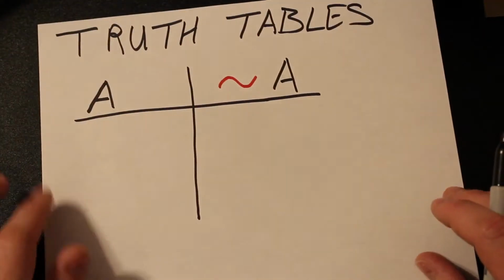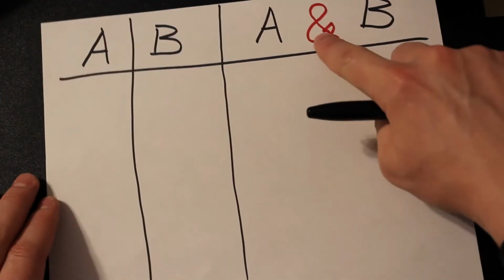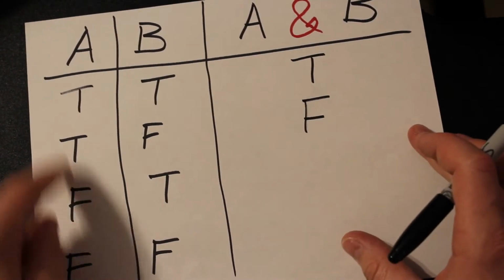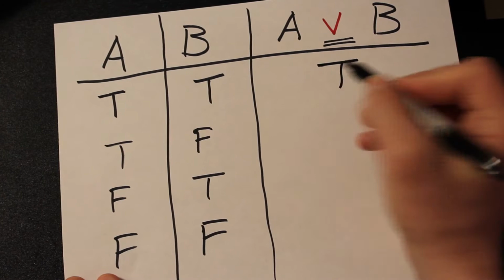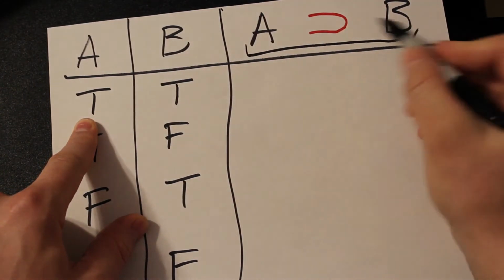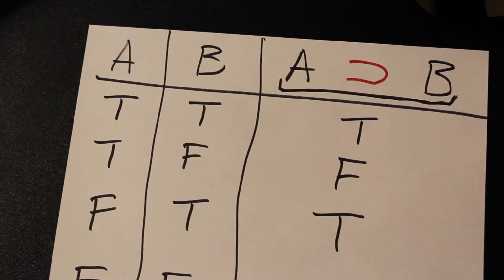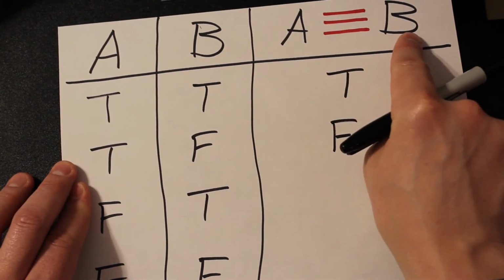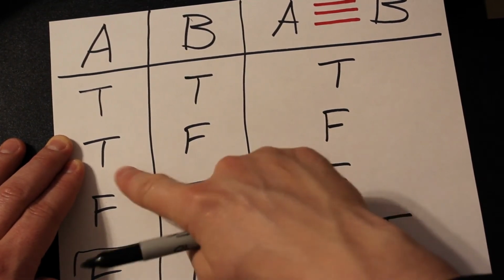Logic Truth Tables - & "and", v "or", ⊃ "if, then", ≡ "if and only if", ~ "not"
I go through the truth values and truth tables for the following symbols:

~ "not"
& "and"
v "or"
⊃ "if, then"

≡ "if and only if"